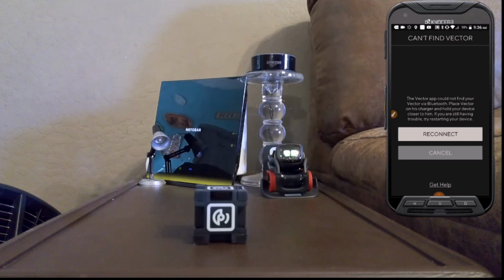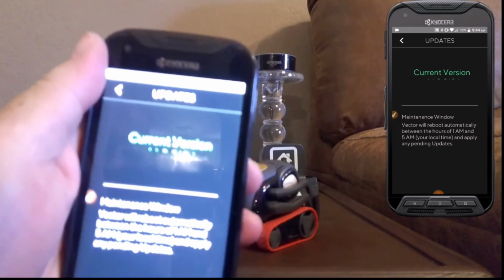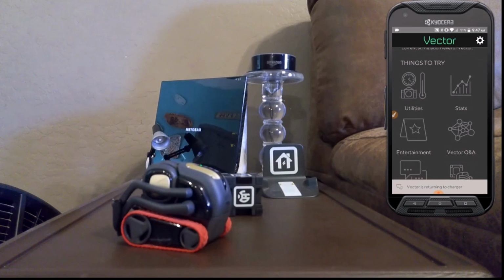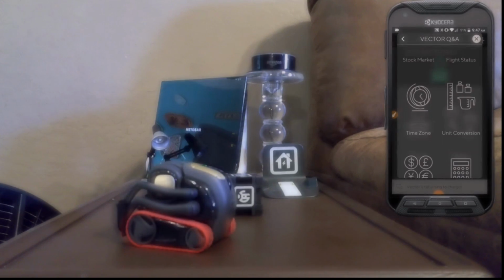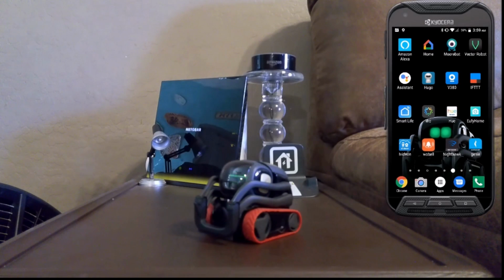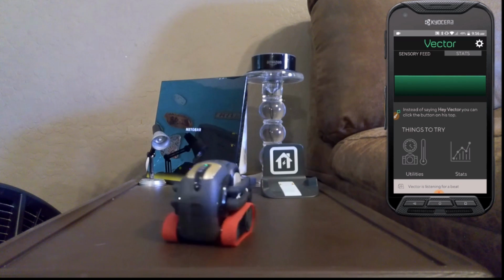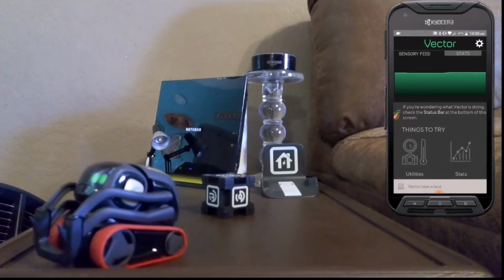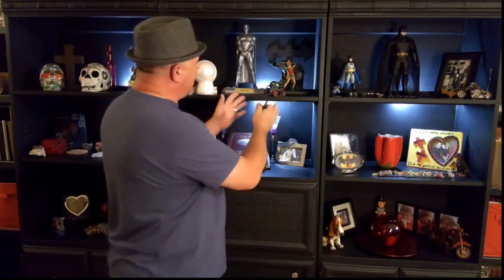Anki Vector OS AND APP Update! Vector can Pick-up His Cube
Anki Vector got another OS Update 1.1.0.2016 and APP 1.2 Update.  How are they performing? Well, Vector and I will take you through them so this is what we dive into this today!  I recorded Vector interaction for 31 Minutes these are the High-Lights of that interaction!  So what did Anki update?

Vector Operating System Version 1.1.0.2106 is rolling out to owners now and will install overnight if you don’t manually update your robots. This update includes the following:

Cube improvements, including more frequent Cube interactions and new voice commands for picking up and moving his Cube
Cliff Detection improvements, including improved recognition of potential cliffs and optimizations to how Vector remembers to avoid these cliffs in the future
Faster reactions to some voice commands and more clearly communicate's when he is "working on" something
A new reaction when Vector is shaken, and improves his existing actions and reactions, even when picked up
Some improvements with Vector’s initial connection that also allow for faster reconnections
Overall performance and stability improvements, and fewer 915 status codes appearing

Additionally, we have a new version of Vector’s companion app rolling out now for iOS, Android, and Amazon App Stores. Version 1.2.0 includes:

Improvements with Vector’s initial connection, initial software update download, and allows for faster reconnections, especially for Android devices
Additional performance enhancements
Crash and bug fixes

Looking to purchase Anki Vector here is a link to the best price on Amazon.